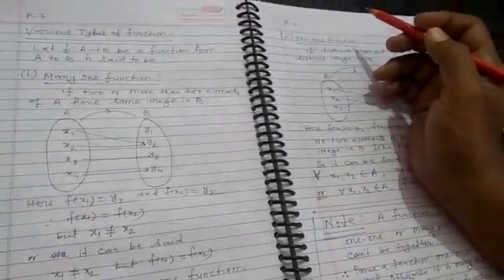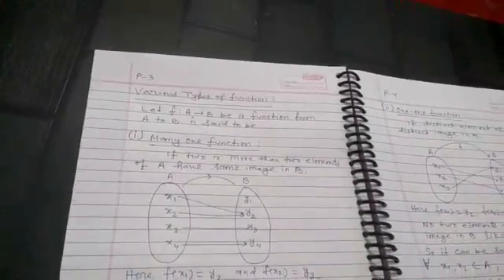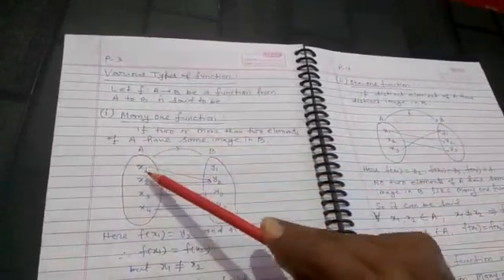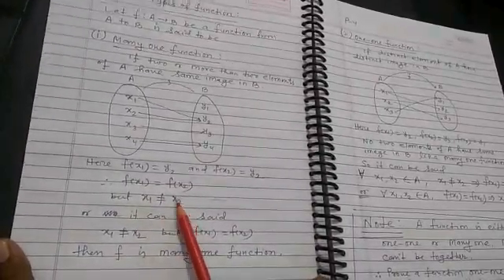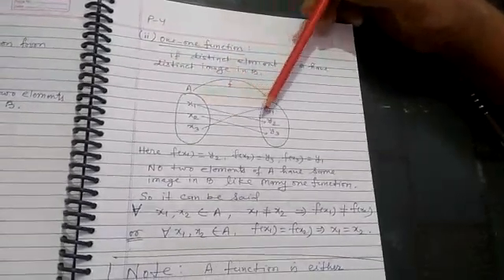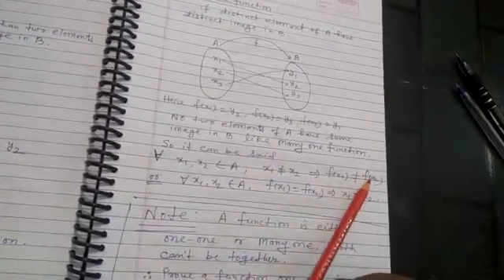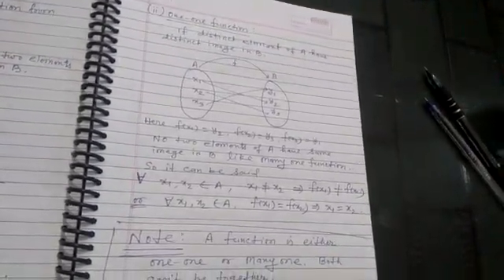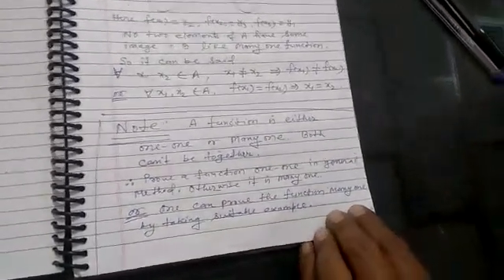12 Maths Function Part 02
12 Maths Function Part 02